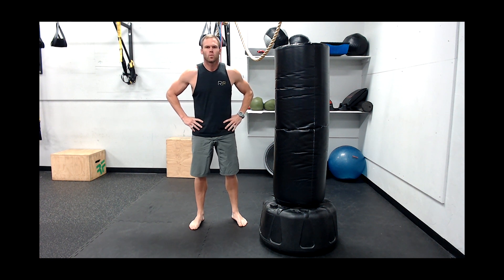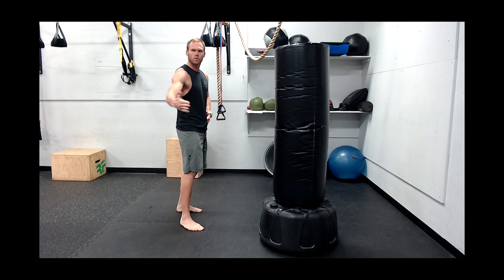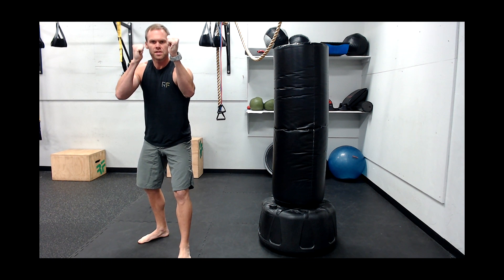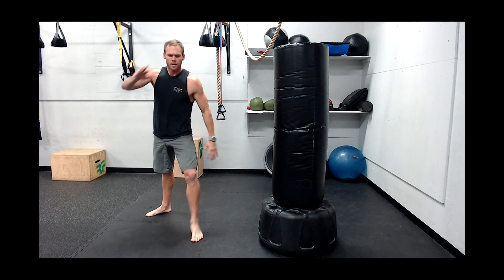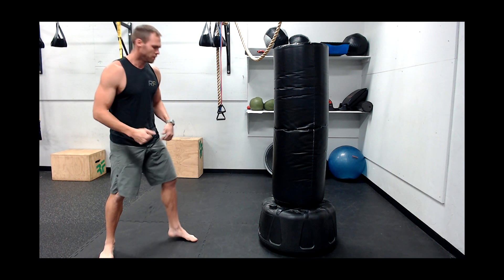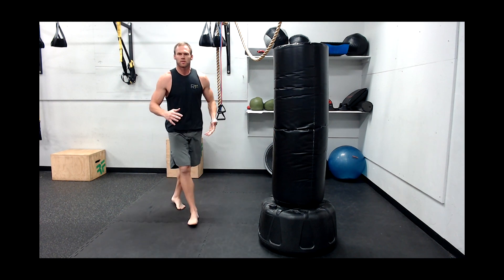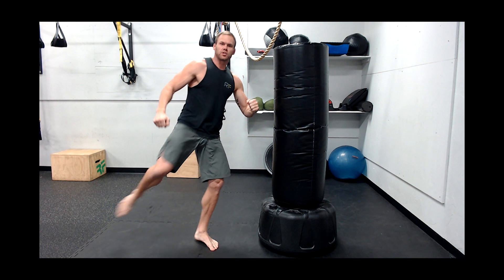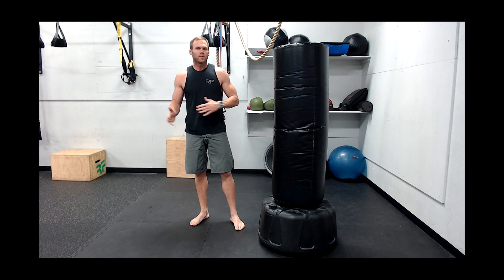Additional Roundhouse Tips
Cutting your feet or not getting your hips around...here are a few tips.